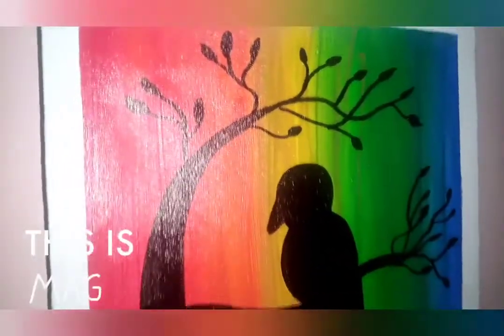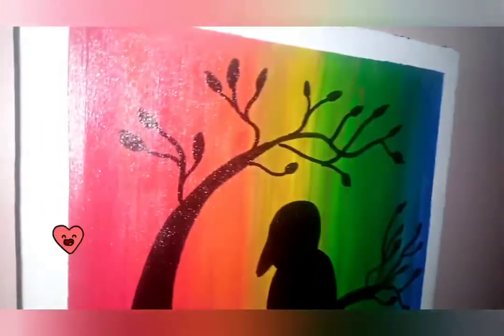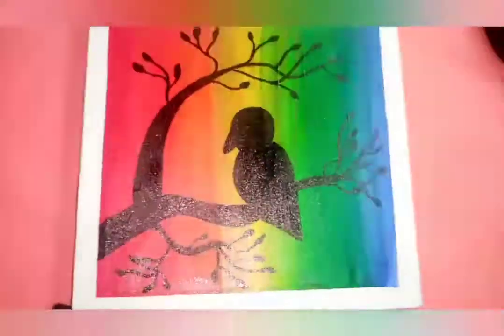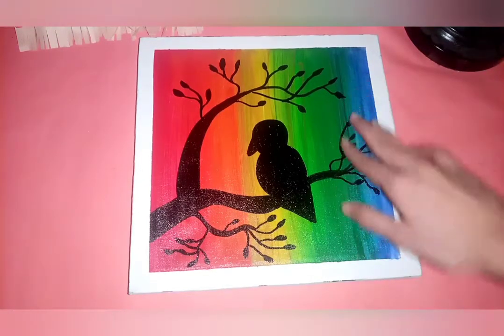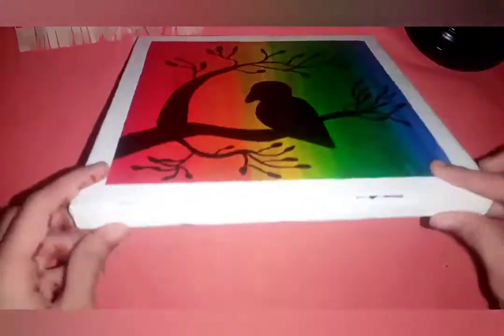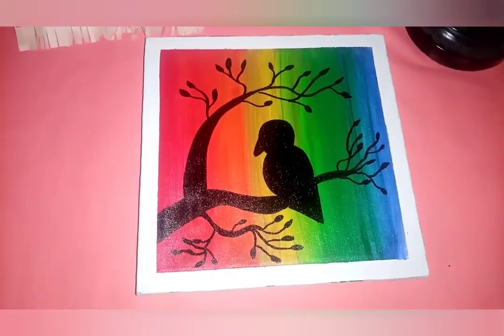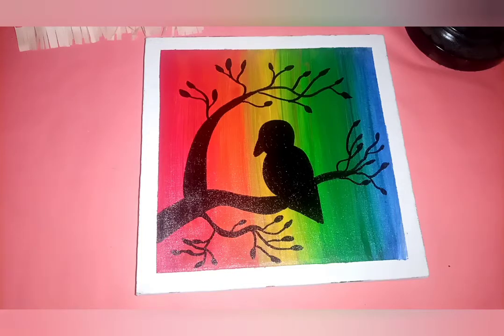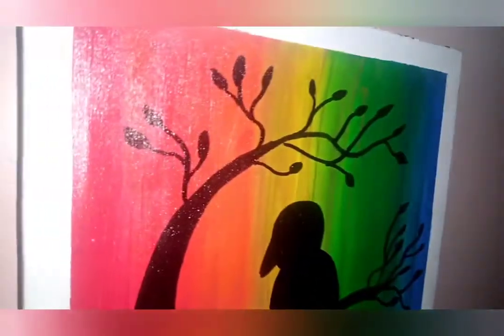Easy Beginners Canvas Painting Tutorial / Rainbow Canvas painting/ colour blending tips /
hey guys , we have done sing really different on our channel , we have painted a canvas . This tutorial was about blending beautiful rainbow colours on the background and then finishing it up with a cute bird chirping on the tree .
it is super easy and you just need:
3 primary colours
canvas
paintbrush
tape
black marker or paint